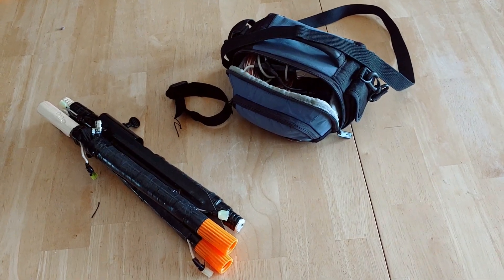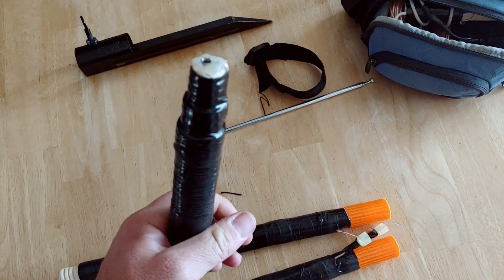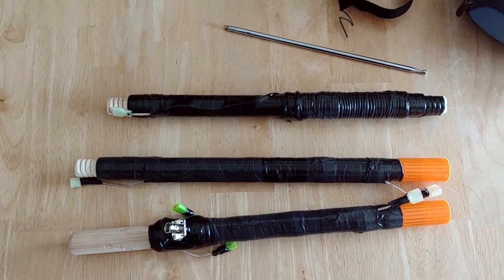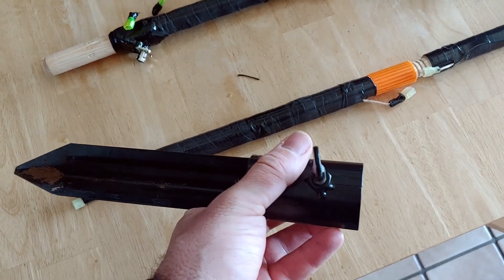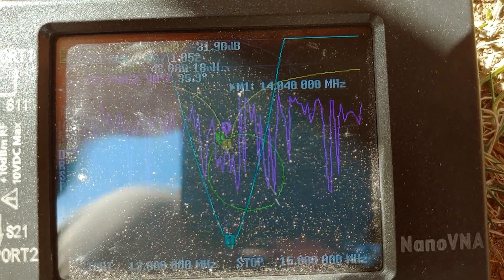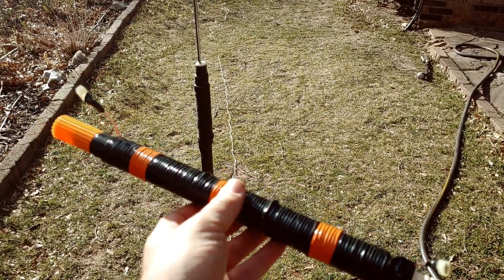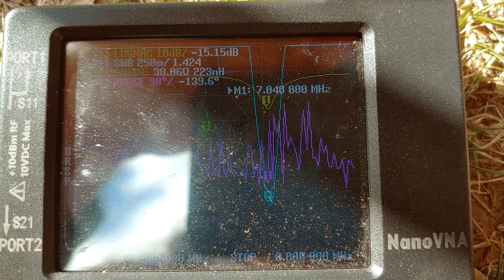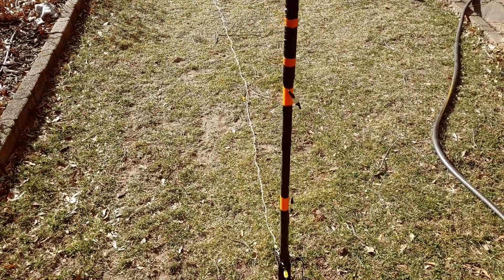Homebrew short and portable coil antenna (for 20 and 40 meter amateur radio)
Hi all, here's a super-brief build guide for a portable antenna. I've had good contacts using 5 watts on CW from OK to AZ, CT, and OH (20 meters) and AZ, WY,  KY (on 40 meters). It's 6-7 feet tall and tunes very well to both 20 and 40 meters (with the 40-meter extension). It has a fairly narrow bandwidth but is perfect for the CW portion of the band, and can be easily tuned by adjusting the telescoping whip:

So the backbone of this antenna is the only thing I had to buy, a 42" extension pole for $4 locally from Walmart. You'll need two of these for the 40-meter extension. I didn't take pictures as I went, but this should give you a good idea of what I did (and please ask if you have any questions!).

1. I found the rabbit ears antenna that came with my RTL-SDR kit. I took one of the 3-foot telescoping elements out, and also took out the screw on connector. I soldered the connector to the end of a super-long strand of speaker wire (18 gauge is what I had handy).

2. I then drilled out a shallow hole at the top of the pole, enough to fit the whip connector in and have the top (where the antenna base sits) just above the pole. I then hot glued it to secure the telescoping element.

3. I then wound about 25 turns of the wire on the topmost section of pole, assembled the rest of the pole, and temporarily ran the rest of the wire to the base of the pole. I cut two wires of 13 feet each as the 20-meter counterpoise. I took a piece of coax with the "raw" end (no connector) used alligator clips to temporarily connect the main element (connected to the coil and the whip) to the center of the coax, and the counterpoise wires to the shield. I then hooked the other side of the coax up to an SWR meter of some kind. A nanoVNA paid for itself on this project!

4. Fire the nanoVNA up and realized that things worked for 20 meters (you need to get this band right first)! but that my SWR frequency was much too high. This means I had to add turns to the coil (conversely if it was too low I would remove turns). I kept doing this until I was right around 14 mHz with the antenna fully extended. For me this was 48 turns, but ymmv. Actually, tuning with the antenna a little shorter might give you some tunable wiggle room later on, which is what I ended up doing. There is always a little variation in whereever I set up, and as I don't have a tuner it's nice to just have to adjust the whip. I almost had a 1:1 match here.

5. Once it's good you can put on the finishing touches and button it all up. I cut the wire between the top and middle section, and the middle and bottom sections. Ensuring I had enough slack I soldered on butt connectors to attach the wire on assembly. I soldered the main element to a BNC connector at the base. And then I made two pigtails for the counterpoises that are attached the BNC connector and have butt connectors for the wire (which have the other end of the connectors). I then used ample amounts of the stretchy sealant tape and electrical tape, whatever I had, to secure everything to the pole.

6. Then try it out! I extend the counterpoises in opposite directions, sort of aimed in the direction that I want to contact. Adjust the whip to get a good SWR. The worst case scenario is that you have to add or subtract turns of wire, so maybe hold off on the tape until you're sure you like it.. Also, I had to make a but of an ugly choke by winding some coax around a cheap clip-on ferrite, and this helped with any stray RF that was making my QCX mad.

7. For 40 meters! This is a bit easier, because you are just winding a bunch of wire around an additional section (from an additional pole kit, but then you have extras in case). This section goes underneath the one with the 20 meter coil, so you'll have 4 sections total. I wound the wire 99 times. To adjust I put the antenna together, and this was easier because the coax is hooked up. Just trim the wire, recoil, etc. and then alligator click or whatever to the rest of the wire until you get a good match. Also, lengthen the counterpoise wires before you tune the coils. I made these 33 feet long, so I just cut two additional 20 feet sections, added but connectors, and you can attach these to the 20 meter counterpoise wires when needed. I was able to get the SWR down to about 1.5:1 with no tuner.

That's it! For mounting options I've had lots of luck with a tiki torch stake, and it all sort of fits together. One can also use a clamp to clamp the stake/antenna to a fence or table. It's a bit fiddly in tuning, so always probably a good idea to have some kind of SWR indicator handy when setting up.